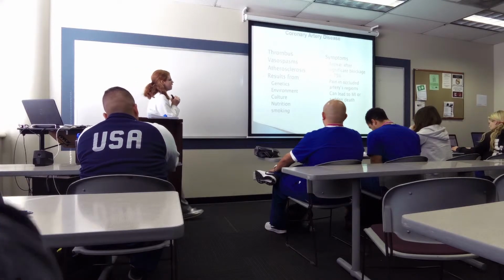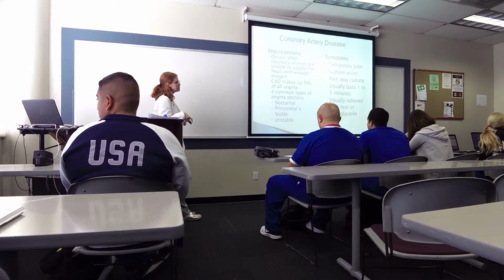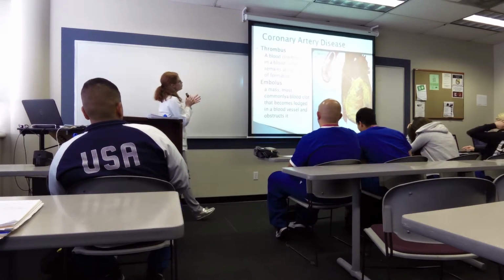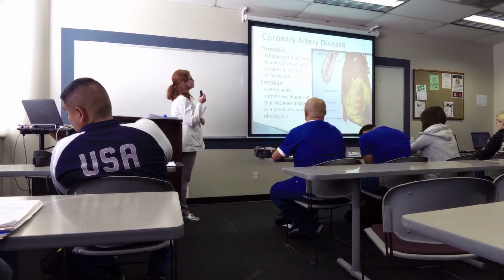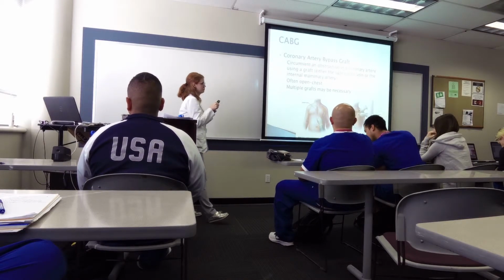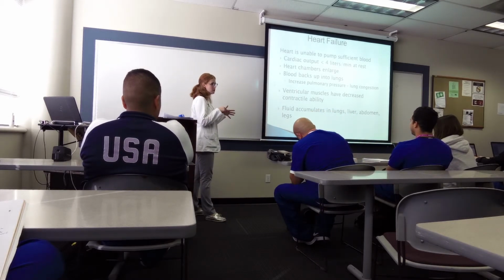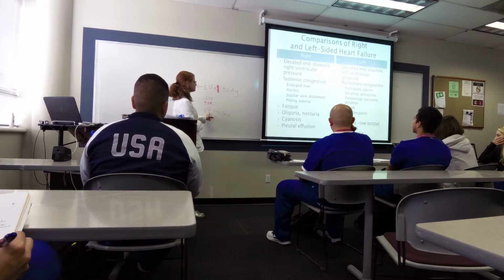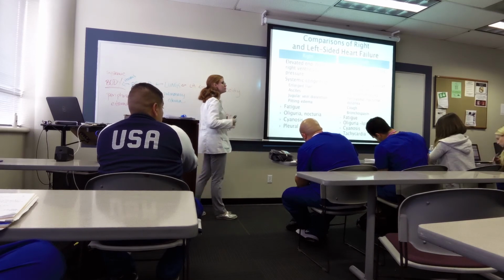PTAP 2220 3.2.15 part 2